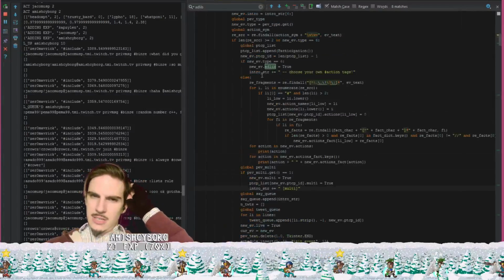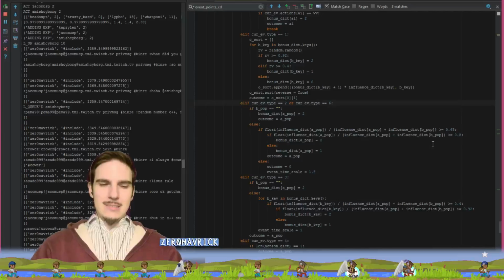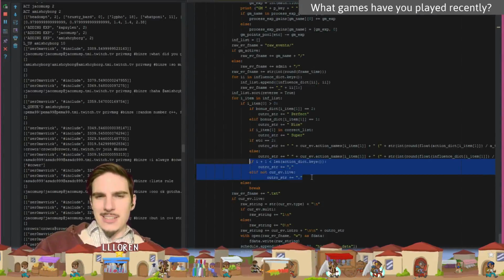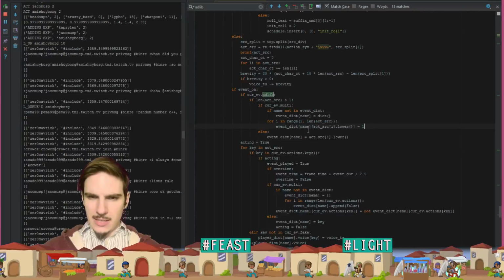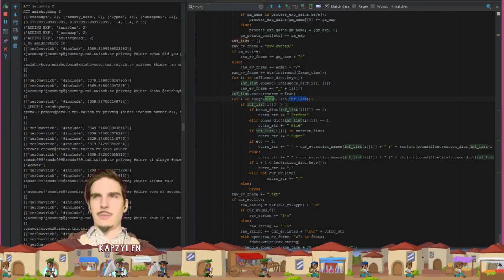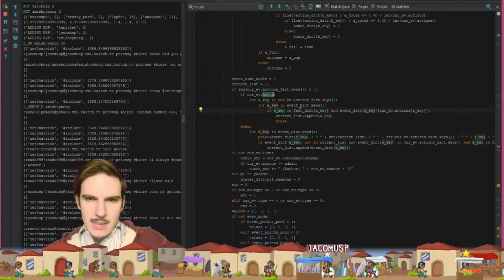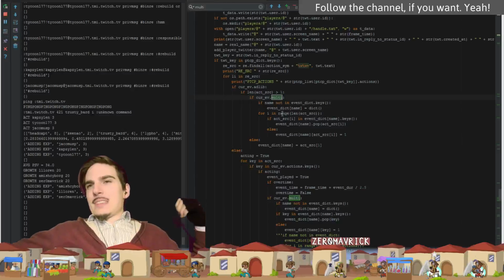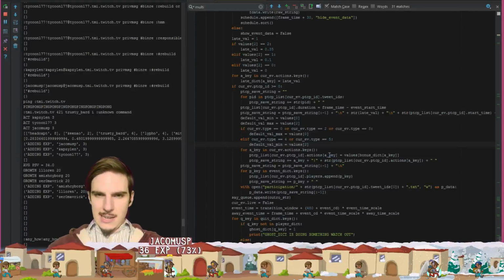Creative Liberties - 2 / 5